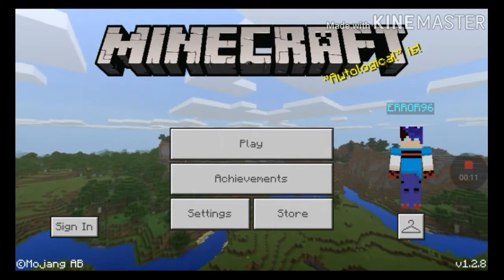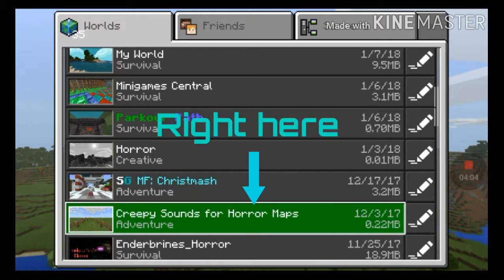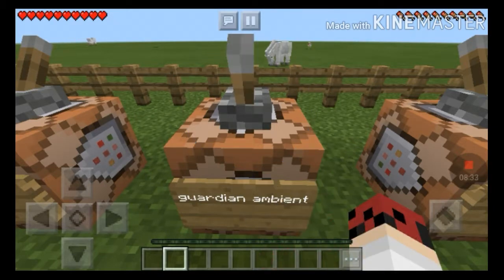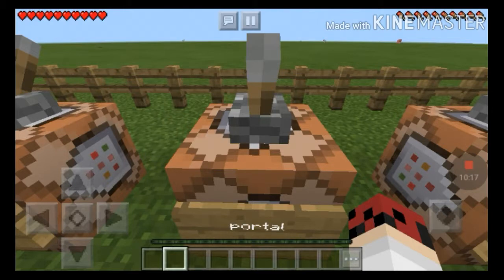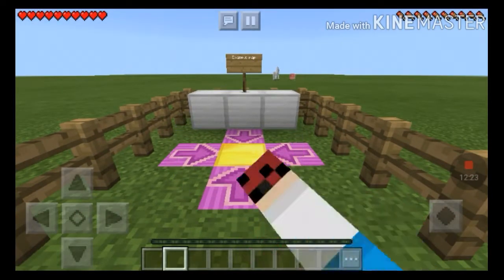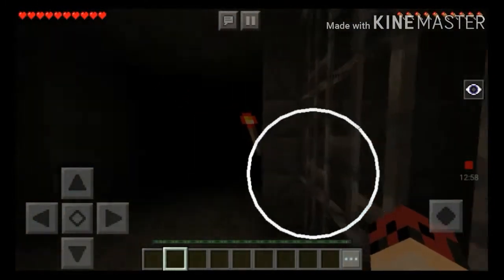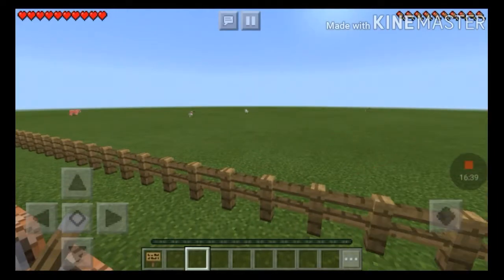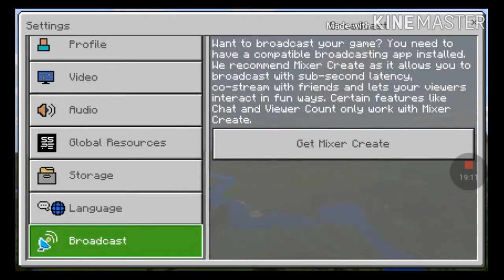Creepy Sounds for Horror Minecraft